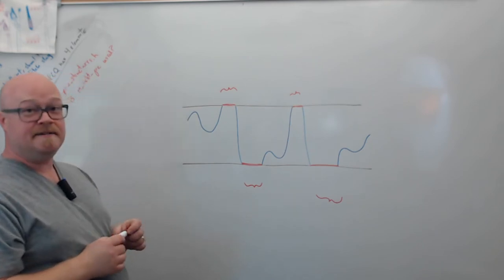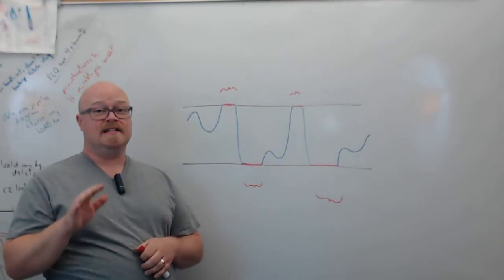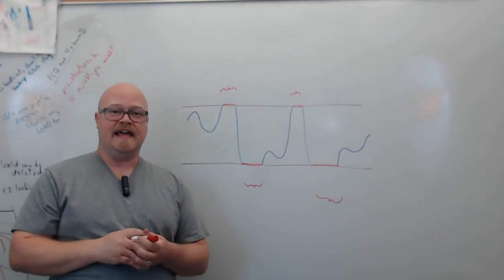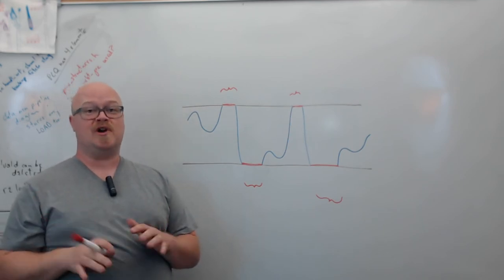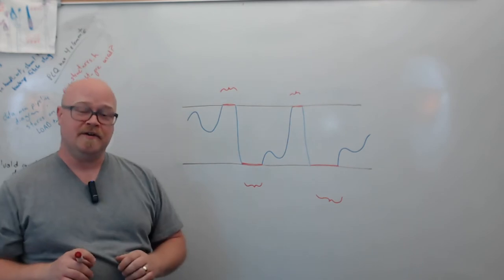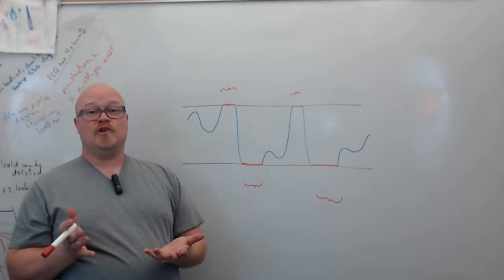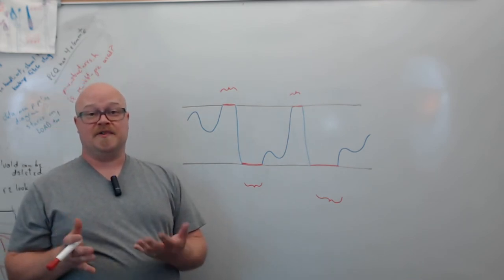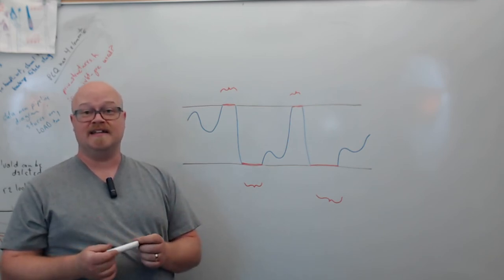A/D Clipping and Saturation - Computer Organization (0700)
Basic clipping and saturation in analog to digital conversion